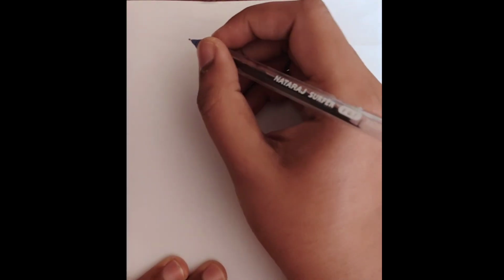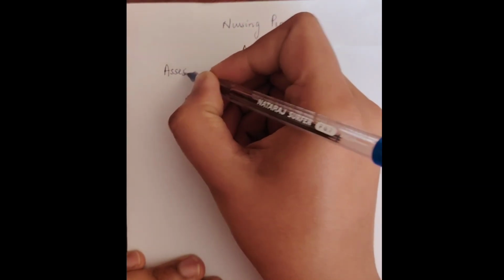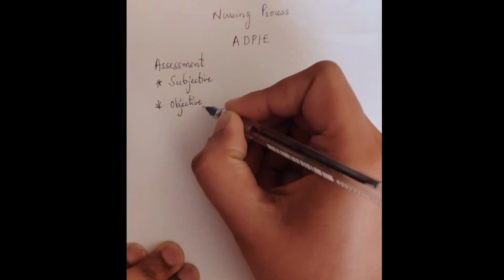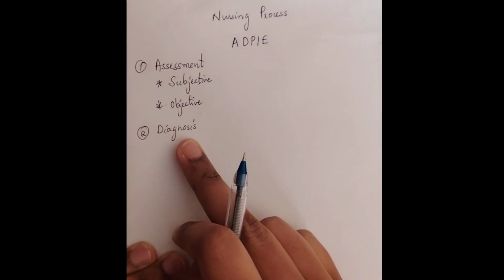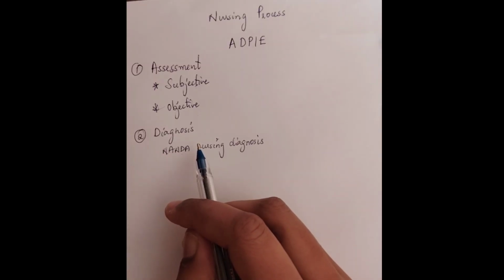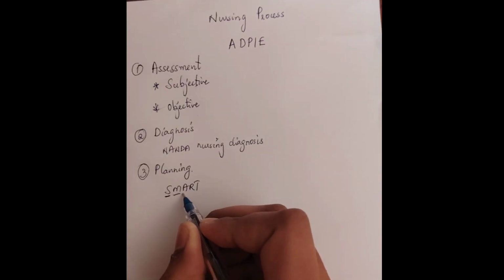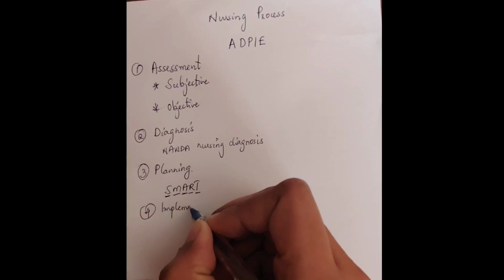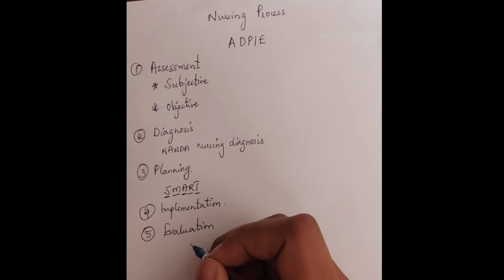Nursing Process Explained in detail.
The nursing process is the foundation of quality patient care. In this video, I explain the Nursing Process step by step in a simple and student-friendly way.

You’ll learn about:
✔ Assessment
✔ Nursing Diagnosis
✔ Planning
✔ Implementation
✔ Evaluation

This video is helpful for nursing students, GNM, BSc Nursing, NCLEX preparation, and anyone who wants to understand nursing concepts clearly.

📚 Easy explanations
🩺 Exam-oriented points
🧠 Concept made simple